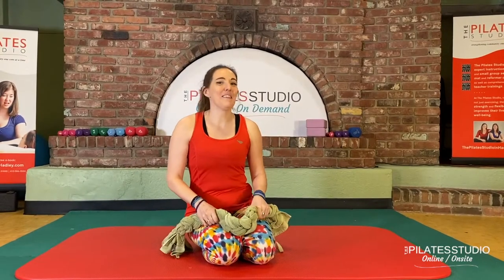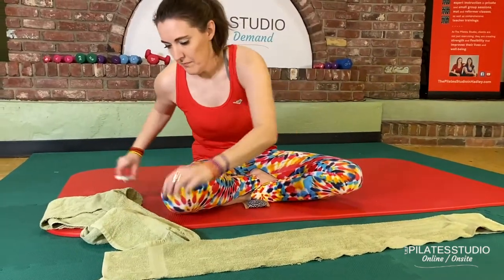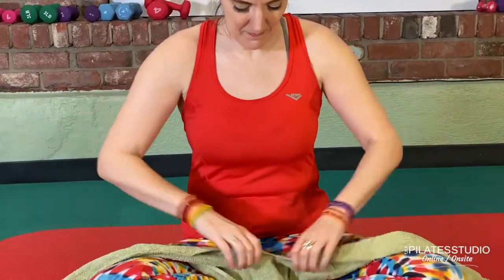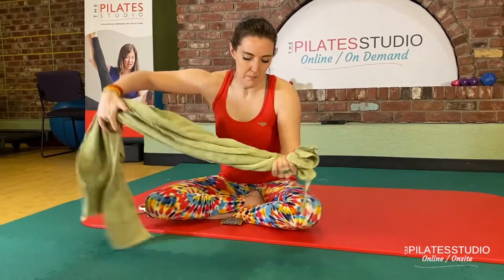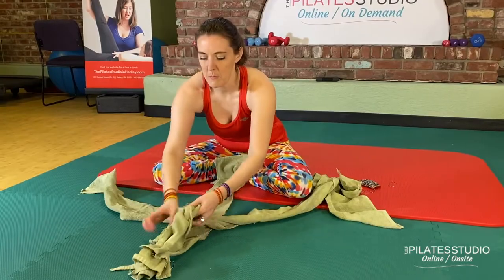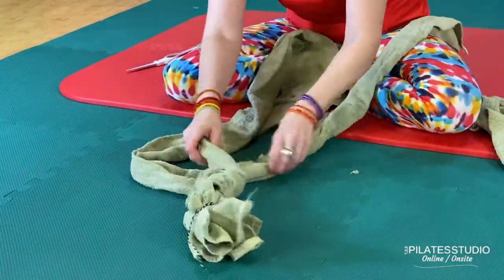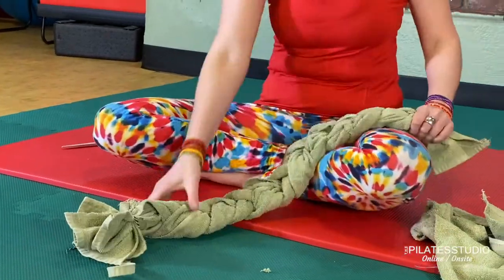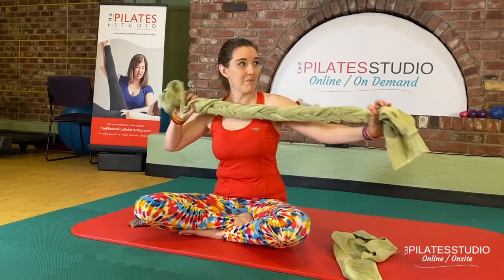DIY Stretchy Pilates Towel - The Pilates Studio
Today's video is a DIY Stretchy Pilates Towel! This is a great substitute for a resistance band if you don't have one at home. All you'll need is an old bath towel, scissors, and string.

Need a really great guide for staying moving at home throughout your shelter in place Covid 19 pandemic experience?

Not sure what exercises you should be doing to reach your fitness goals? Let's figure that out! Book a fitness screening today!

Visit our Facebook and Instagram Page for even more Pilates content:
Facebook: @ The Pilates Studio

The Pilates Studio
104 Russell St, 2nd Floor
Hadley, MA 01035
ThePilatesStudioinHadley.com

You should consult your physician or other health care professional before starting this or any other fitness program to determine if it is right for your needs. This is particularly true if you or your family have a history of high blood pressure or heart disease, if you've ever experienced chest pain when exercising or have experienced chest pain in the past month when not engaged in physical activity. If you smoke, have high cholesterol, are obese, or have a bone or joint problem that could be made worse by a change in physical activity, do not start this fitness program if your physician or health care provider advises against it. If you experience faintness, dizziness, pain or shortness of breath at any time while exercising you should stop immediately.